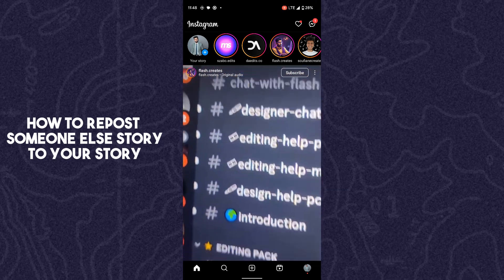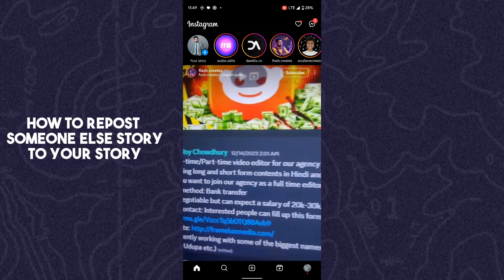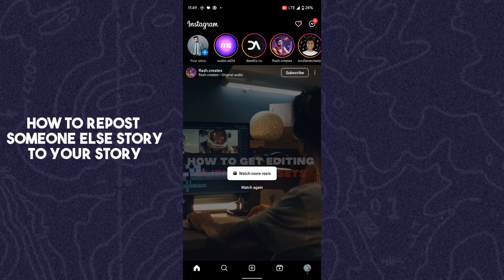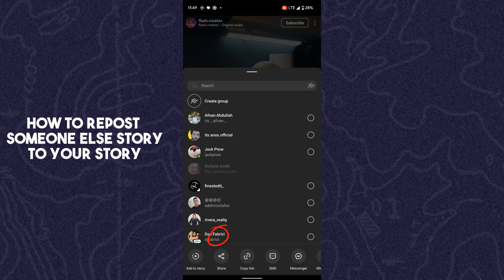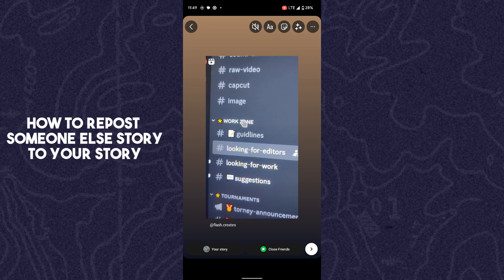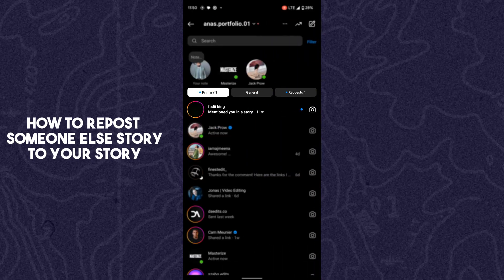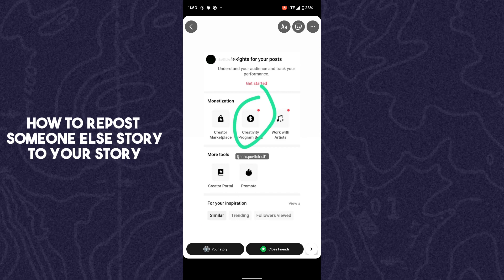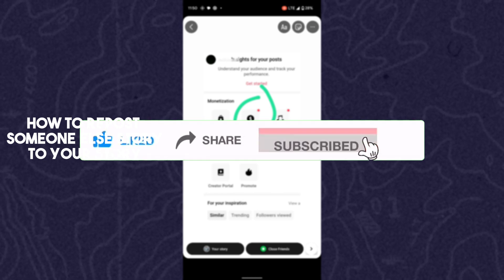How to Repost Someone's Story on Instagram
Unlock the secrets of Instagram reposting! Discover the step-by-step tutorial on how to repost someone's story effortlessly. Elevate your social media game and share content like a pro.